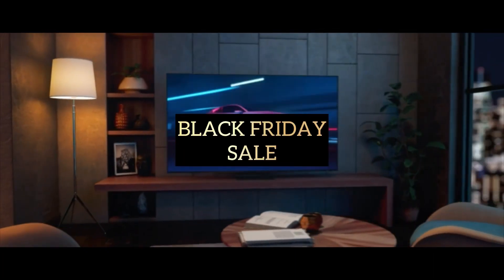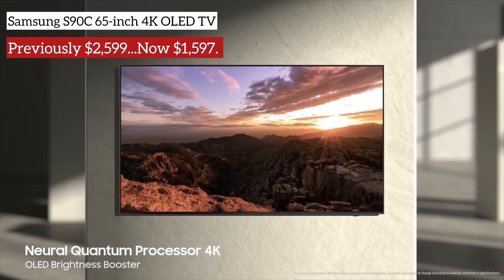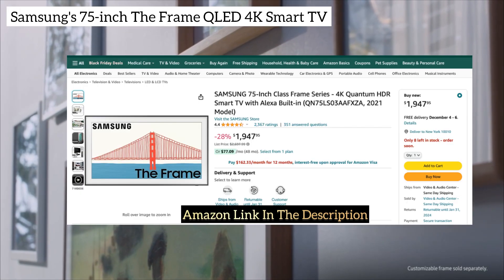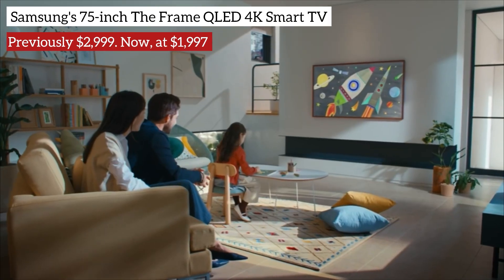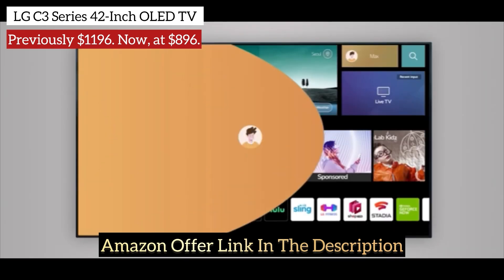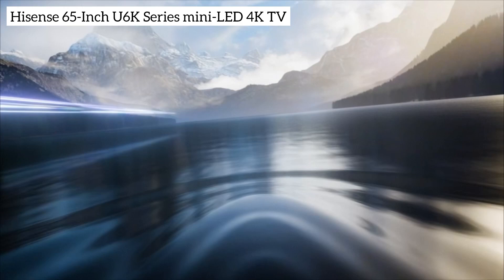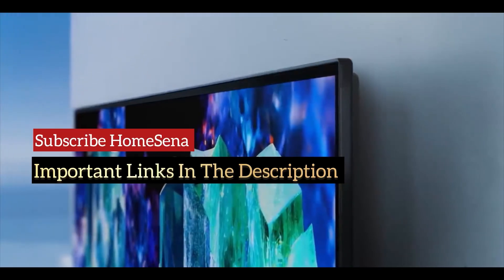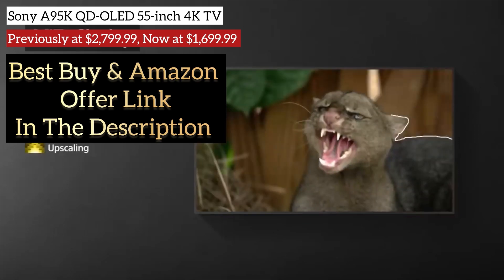Best Black Friday TV Deals | Black Friday Sale USA blackfridaysales 🔥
Black Friday Sale Amazon Links
LG C3 Series
SAMSUNG 75-Inch Class Frame Series
SAMSUNG 65-Inch Class OLED 4K S90C Series
Hisense 65-Inch Class U6 Series Mini-LED
Sony 55 Inch 4K Ultra HD TV A95K Series
Best Buy

"🌟 Uncover the Ultimate Black Friday Smart TV Deals! 📺 Don't Miss Out! 🌟

Join us in this epic journey as we unveil the best deals and massive price drops on top-notch Smart TVs this Black Friday.

Get ready to explore a plethora of unbelievable discounts on the latest and greatest Smart TVs from leading brands like Samsung, LG, Sony, Hisense, and more. We've scoured the market to bring you the most incredible offers, ensuring you don't miss the chance to snag the TV of your dreams at an unbeatable price.

🔥 Discover jaw-dropping discounts on a wide range of Smart TVs, including OLED, QLED, mini-LED, and more!
🌈 Immerse yourself in vibrant visuals, stunning picture quality, and cutting-edge technology at prices that will leave you amazed.
🎮 Perfect for gamers! Unveil TVs with enhanced gaming features, ultra-fast refresh rates, and compatibility with next-gen consoles.
🏡 Transform your home entertainment setup with sleek designs, smart capabilities, and exceptional audio-visual experiences.

Join us as we delve into the world of remarkable Black Friday Smart TV discounts, guiding you through the features, benefits, and incredible savings waiting for you.

Don't miss your chance to elevate your viewing experience this Black Friday!"